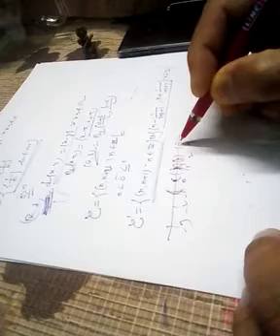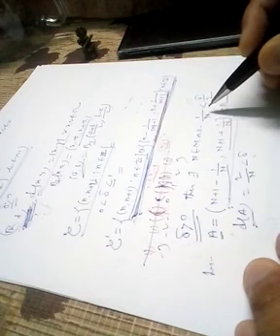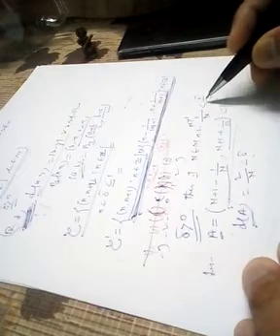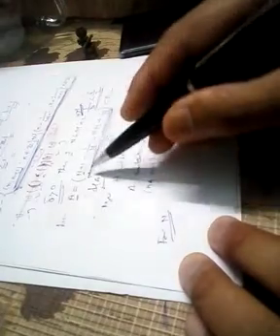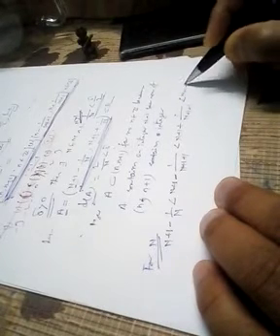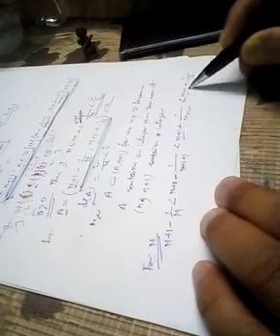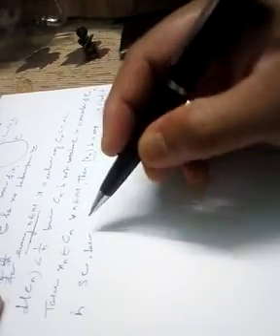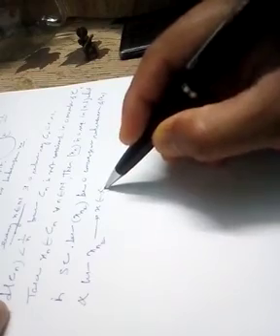Mathematics: Topology (4) by Manoranjan Singha, University of North Bengal